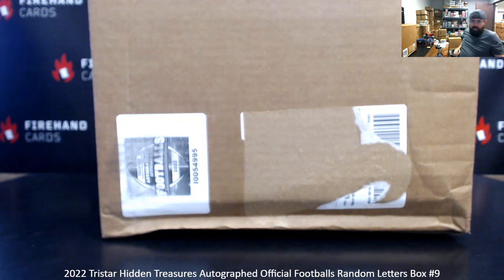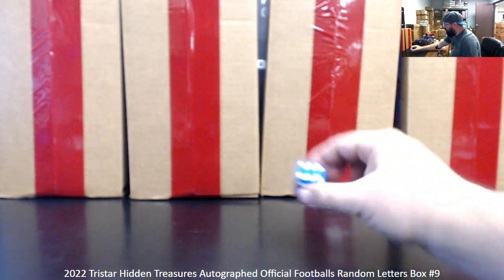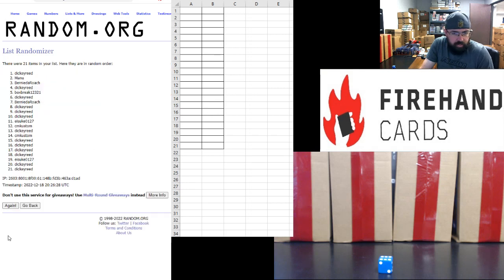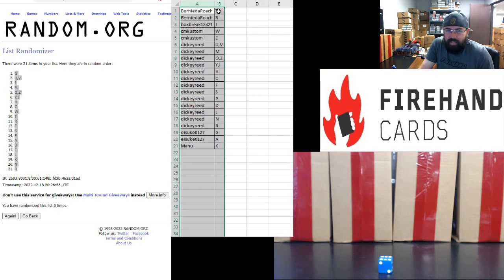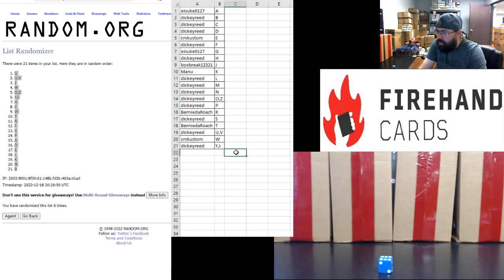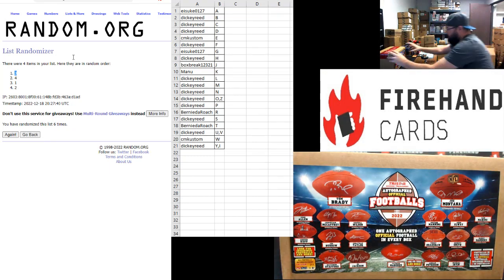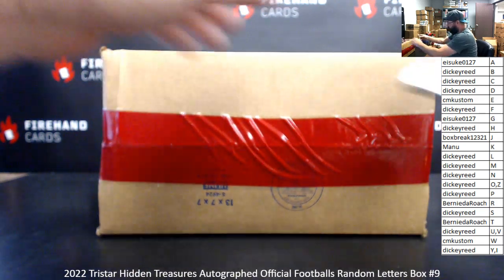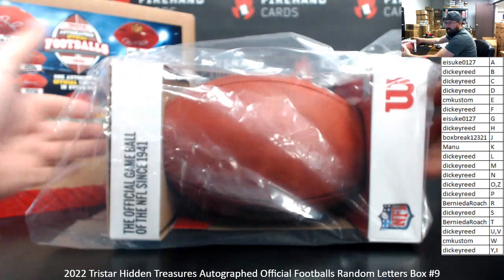12/18/2022 2022 Tristar Hidden Treasures Autographed Official Footballs Random Letters Box #9